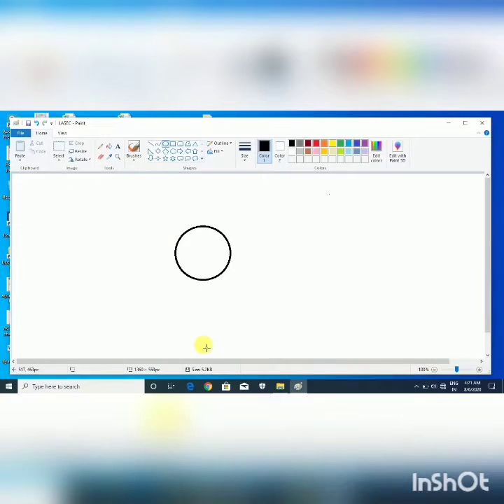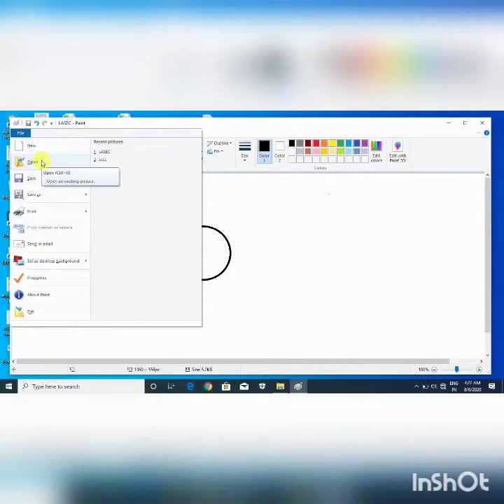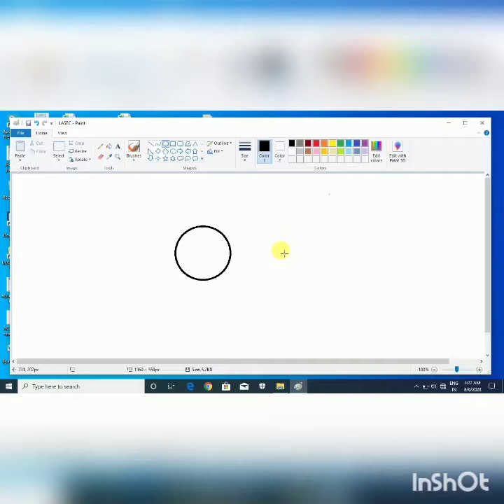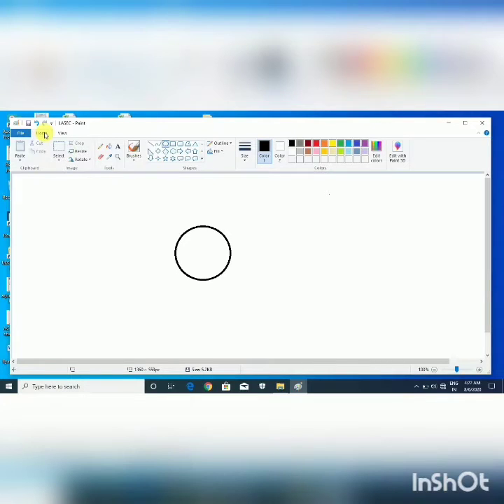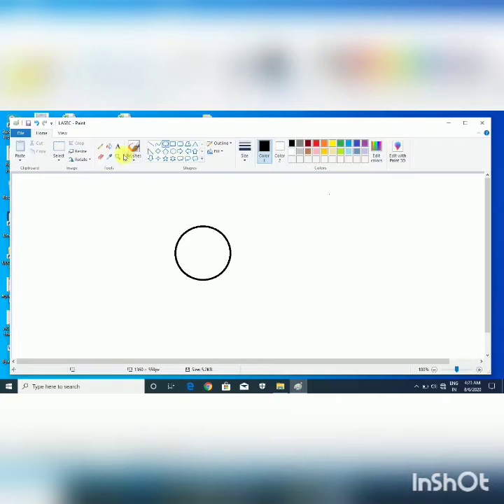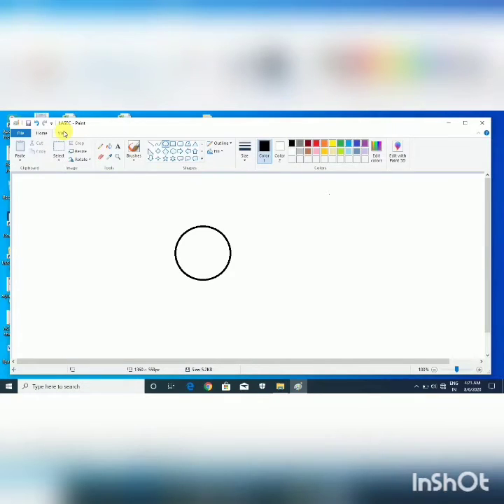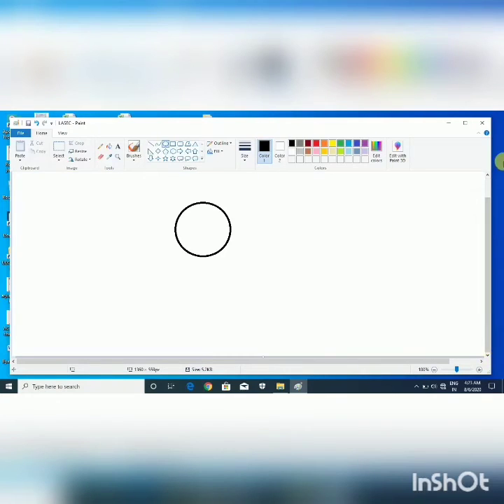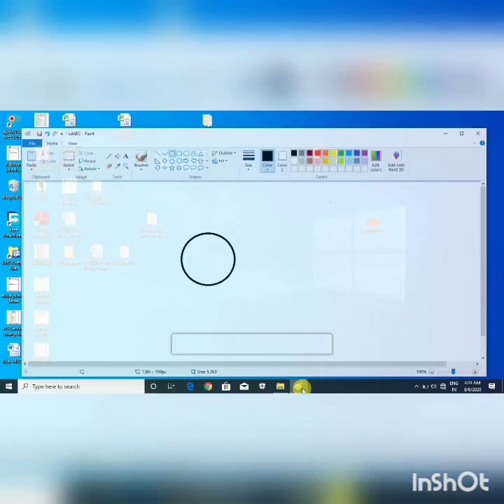Parts of MS Paint window